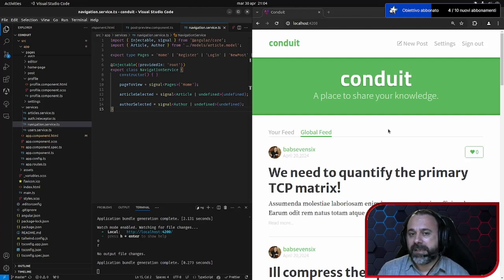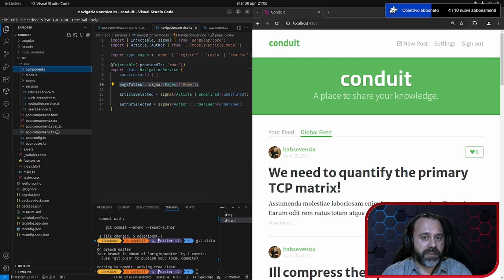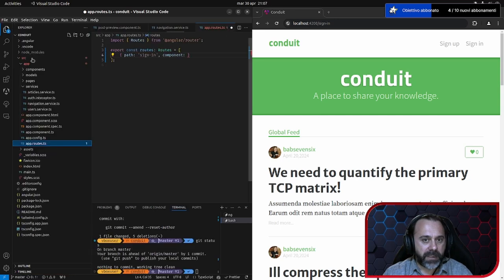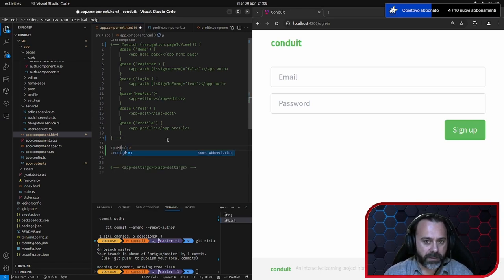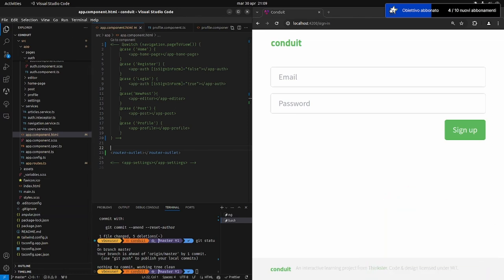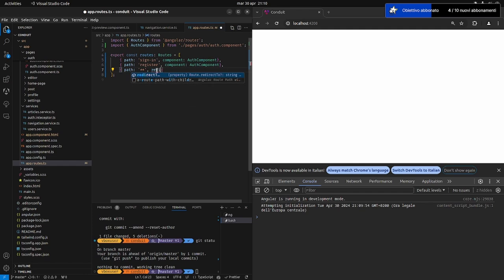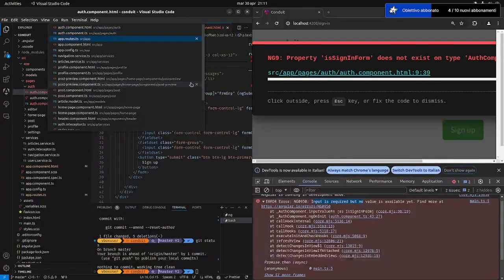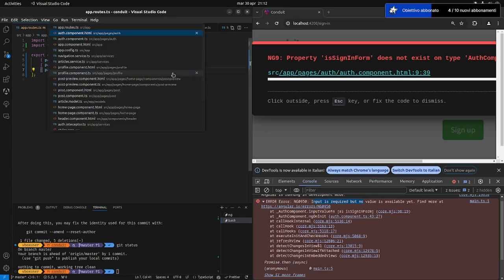Angular 17: Parte 1 Routing - Le Basi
Angular 17: Parte 1 Routing - Le Basi è il primo video di una serie dedicata all'esplorazione delle funzionalità di routing in Angular 17. In questo video, scoprirai le basi del routing, inclusa la configurazione delle rotte e la navigazione. Questo tutorial è pensato per guidarti passo dopo passo attraverso i concetti essenziali, che tu sia un principiante o un esperto di Angular. Segui la serie completa per approfondire le tue competenze e diventare un vero esperto di Angular.